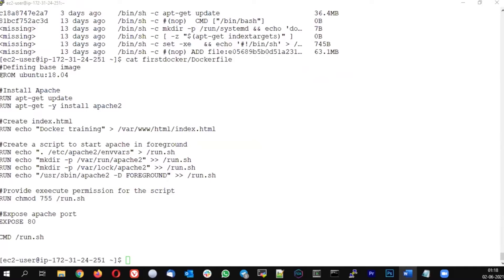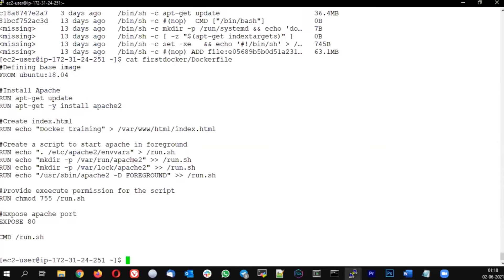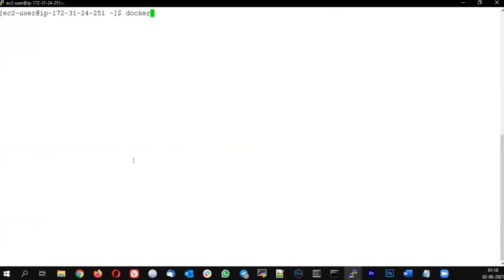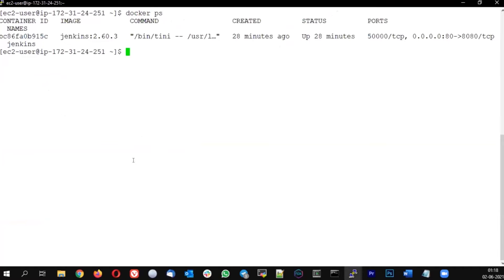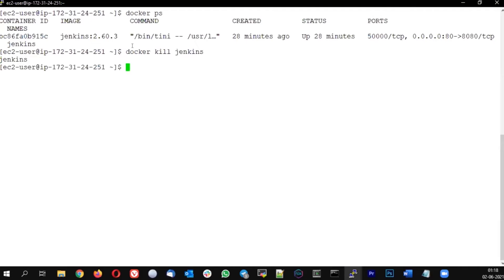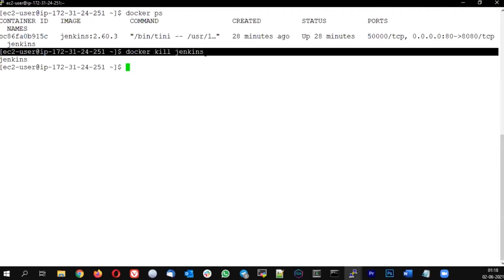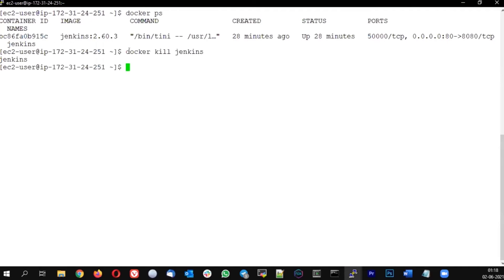Docker Kill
Kill one or more running containers

V2-05. Docker Kill